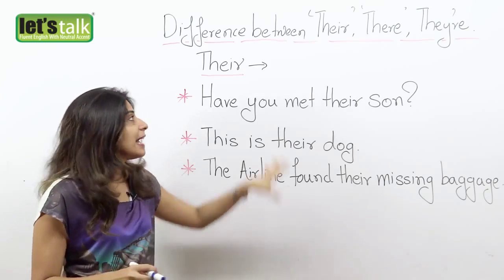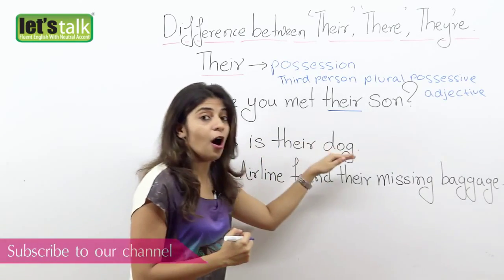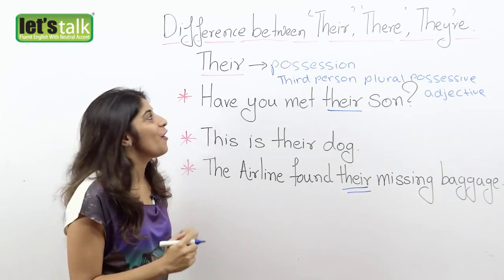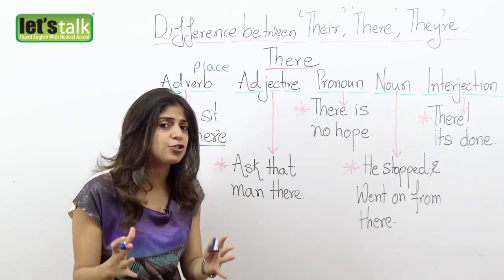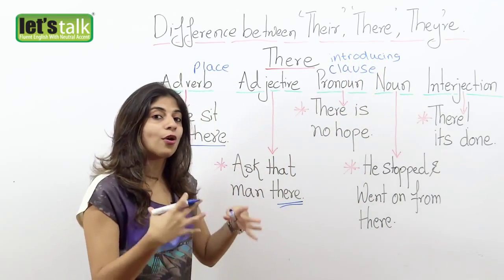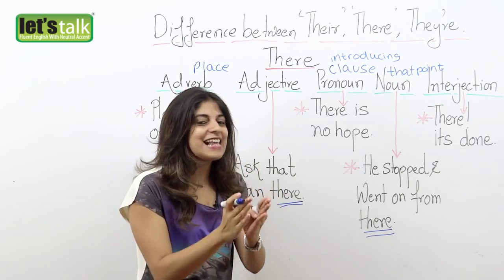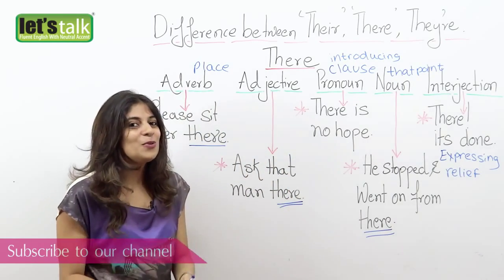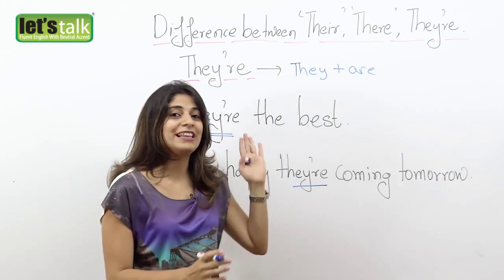The difference between There, Their and They're English Grammar Lesson